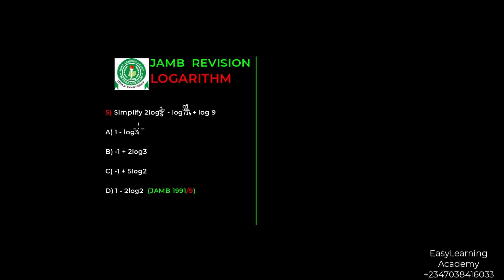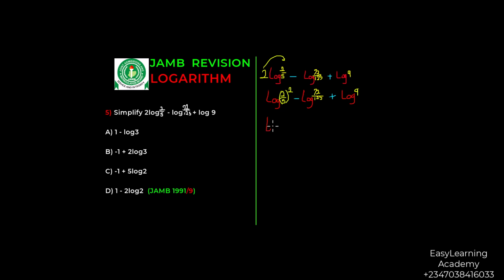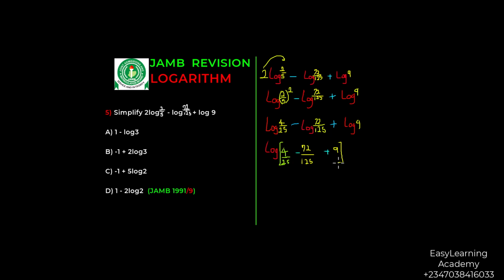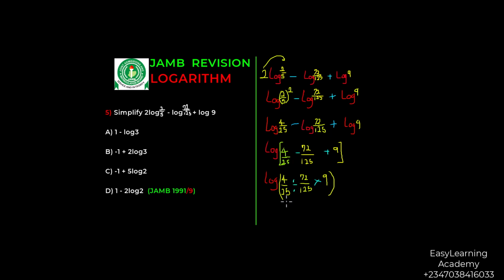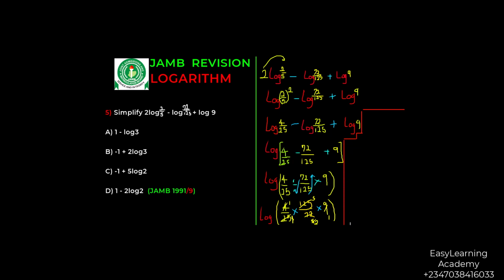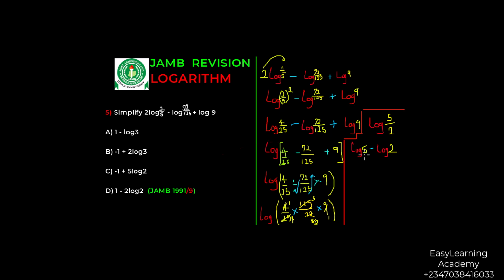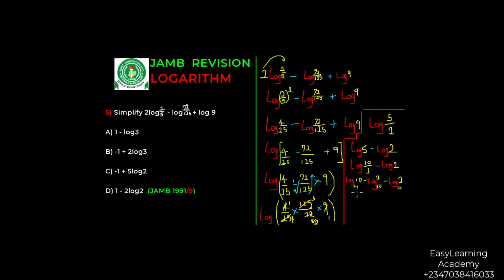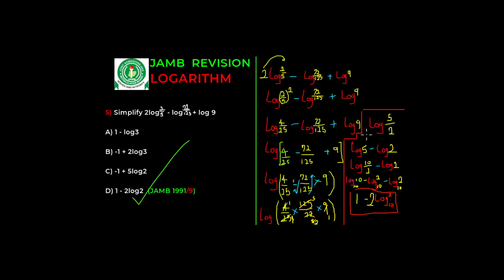3 log jam 1991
# Logarithms Made Easy | Learn Logarithms from Scratch | Mathematics Tutorial

In this lesson, you'll learn **Logarithms** in the simplest way possible. Whether you're new to logarithms or preparing for important examinations, this step-by-step tutorial will help you understand the concept, laws, and applications of logarithms with ease.

This lesson is ideal for students preparing for **WAEC, NECO, JAMB, GCSE, IGCSE, SAT**, and other Mathematics examinations.

* What logarithms are
* Meaning of logarithms
* Relationship between logarithms and exponents
* Common logarithms (Base 10)
* Natural logarithms (Base e)
* Laws of logarithms
* Addition and subtraction of logarithms
* Multiplication and division using logarithm laws
* Changing logarithmic form to exponential form
* Solving logarithmic problems
* Real-life applications of logarithms

* Anyone who wants to master logarithms

Logarithms are a key topic in Algebra and are widely used in Science, Engineering, Finance, Computer Science, and many advanced areas of Mathematics. By the end of this lesson, you'll have a solid understanding of logarithms and be able to solve related questions confidently.